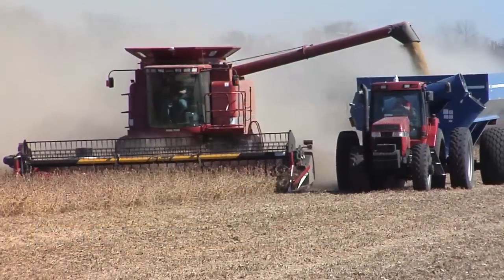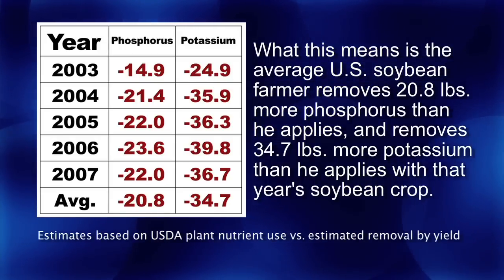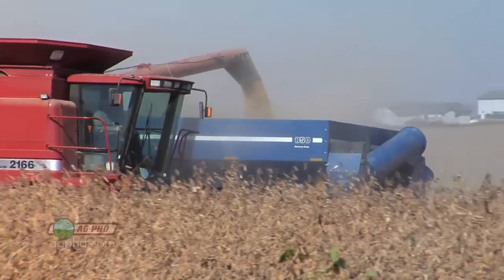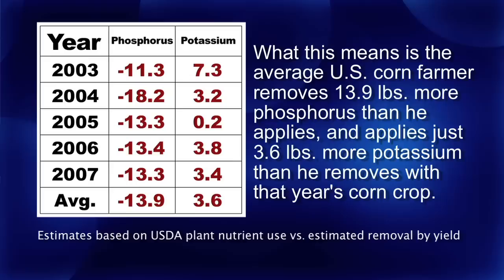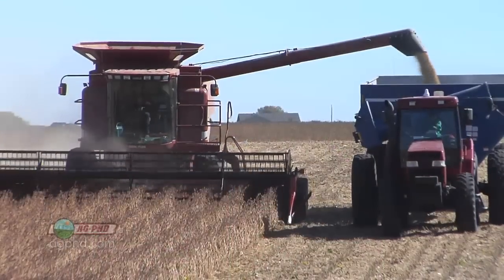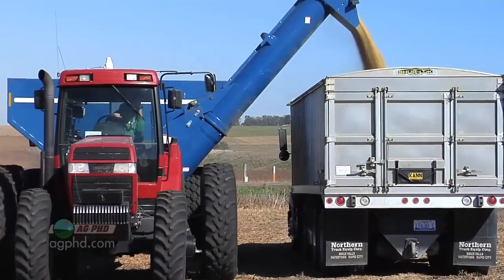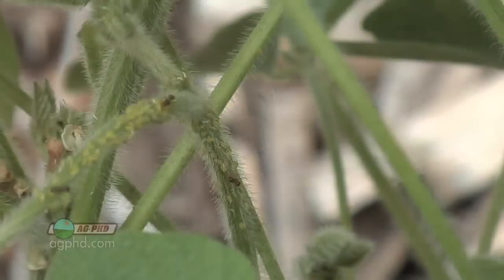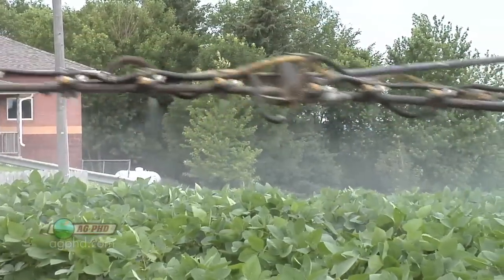Soybean Lessons 2010 #657 (Air Date 11/7/10)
Brian & Darren goes over what they learned in their soybeans this season.